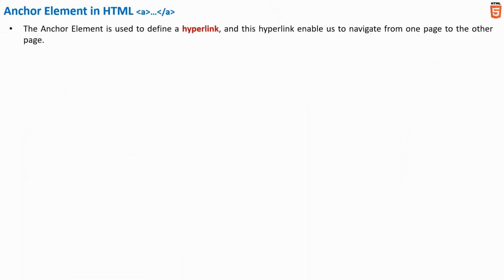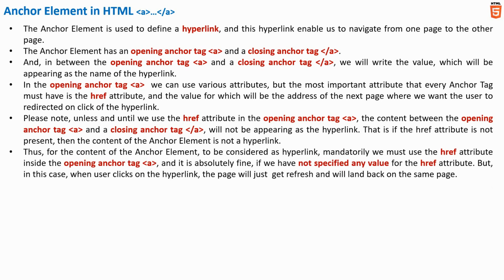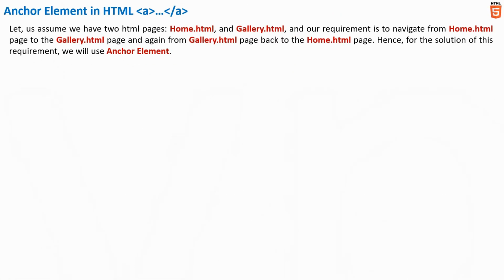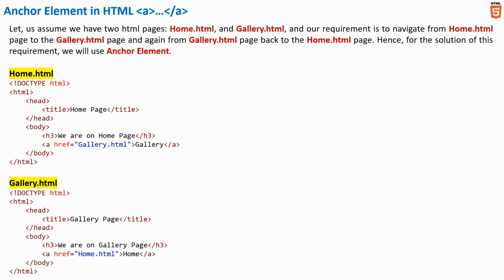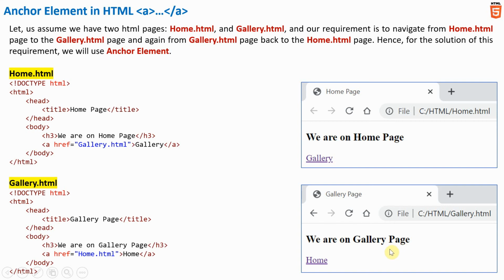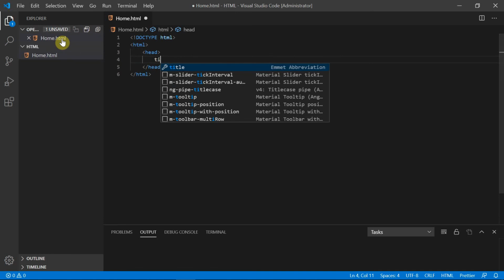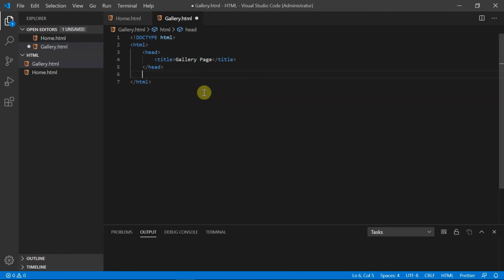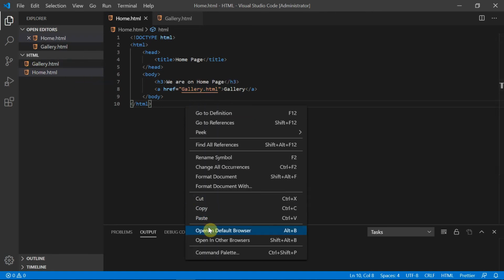Anchor Element in HTML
Here we will discuss on the Anchor Element in HTML